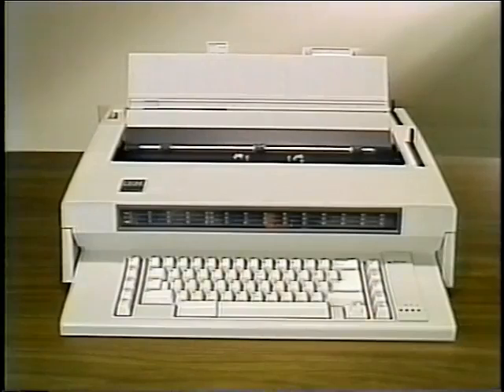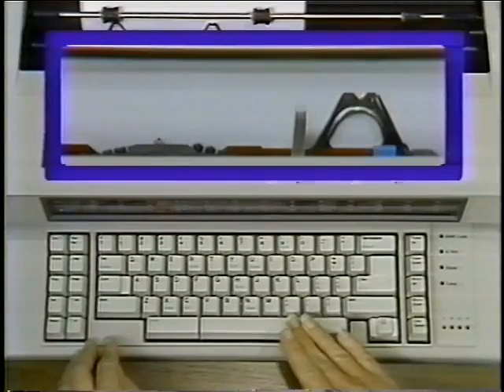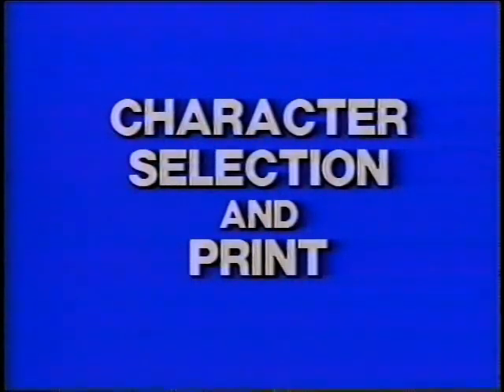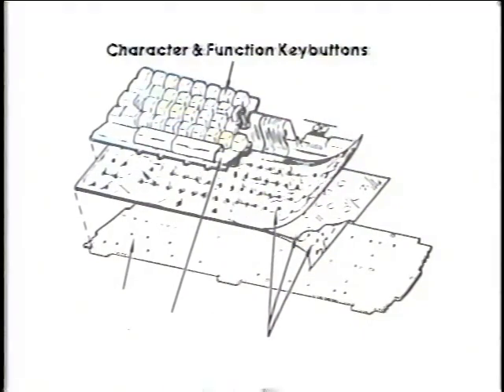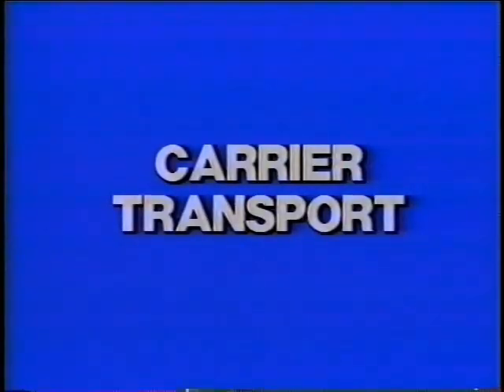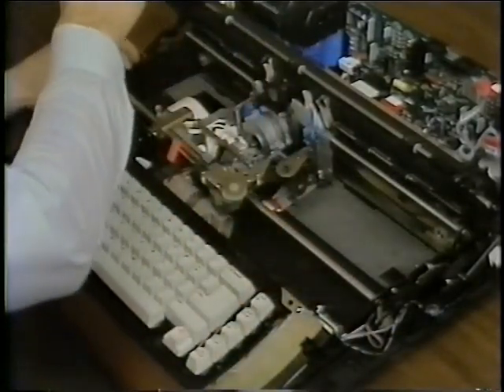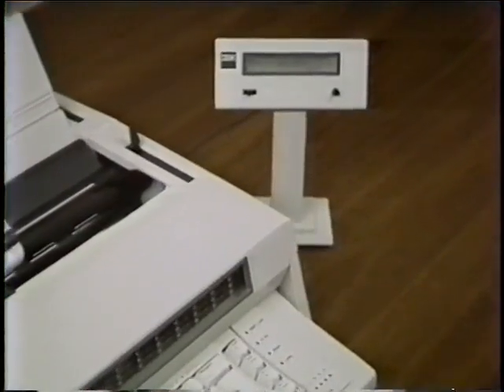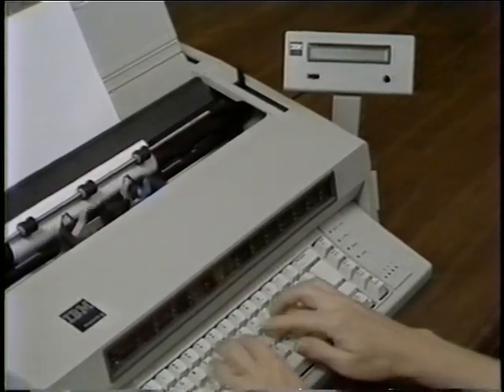1984 IBM Wheelwriter 5 Typewriter Service Training - Wheelwriter 5 Schreibmaschinen Service Training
Video created by IBM as part of their service training program for their new line of electronic typewriters which released in October 1984. It was produced by IBM's CSD Service Planning in Lexington, KY, item number SV-38-0110.

Das Video wurde von IBM als Teil ihres Service-Schulungsprogramms für ihre neue Reihe elektronischer Schreibmaschinen erstellt, die im Oktober 1984 auf den Markt kam. Es wurde von IBMs CSD Service Planning in Lexington, KY, produziert, Artikelnummer SV-38-0110.